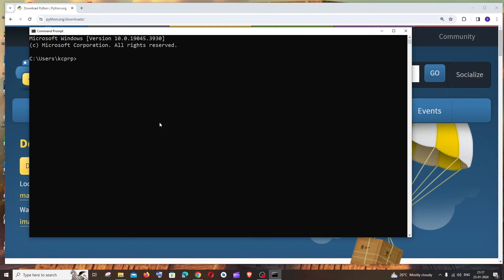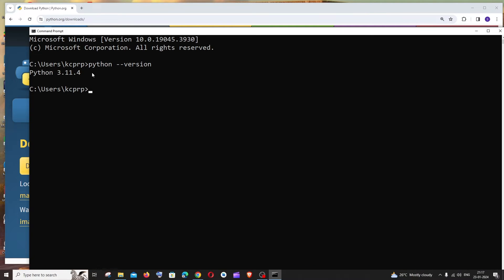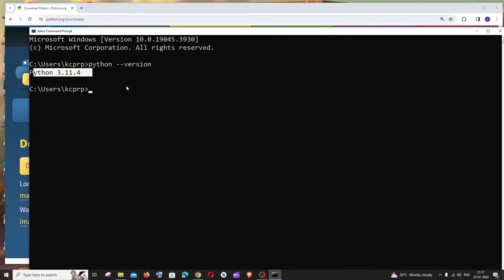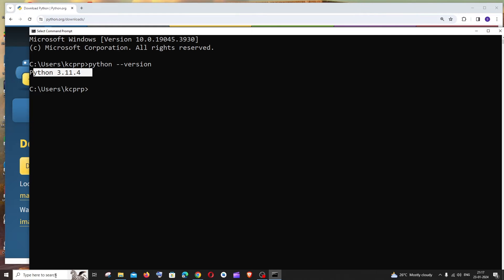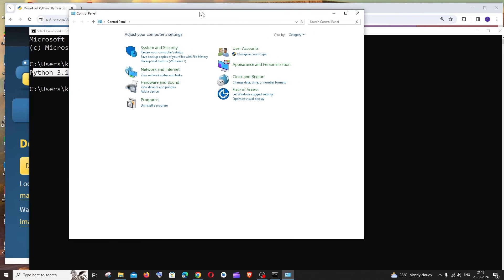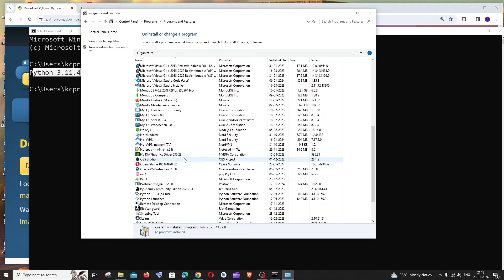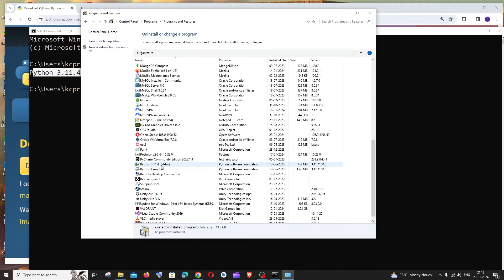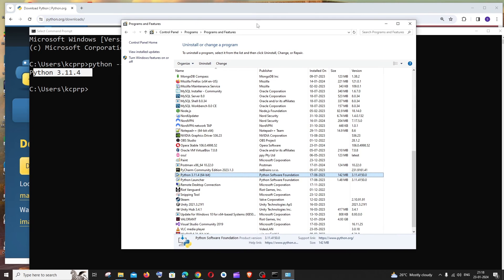How to Check Python Version in cmd terminal in Windows | Find all python versions installed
In this tutorial we will see how to check the python version in cmd (command prompt) windows